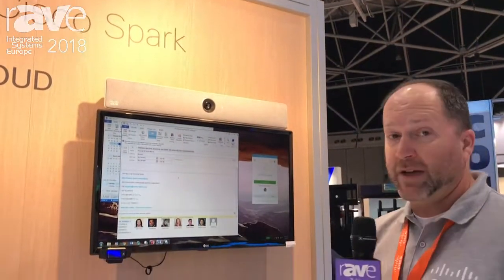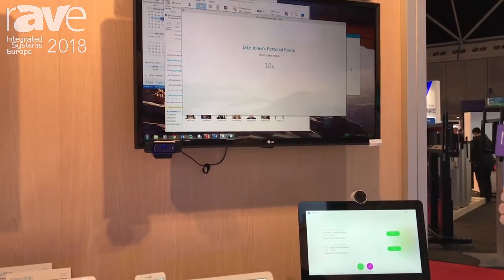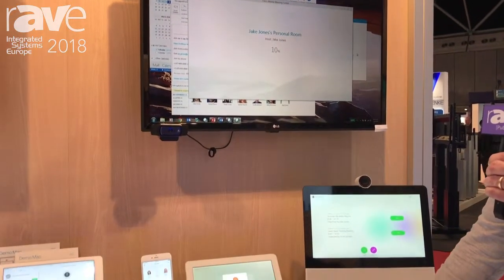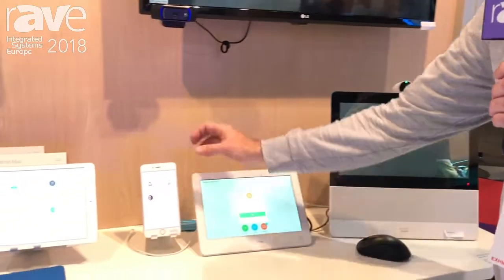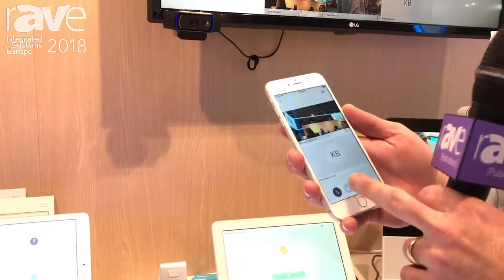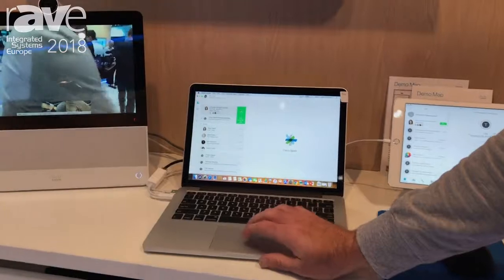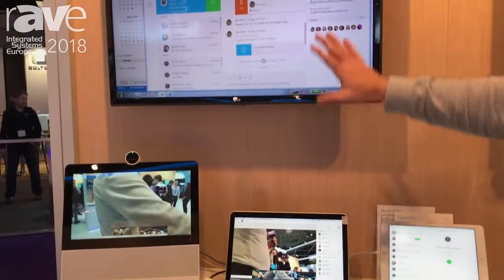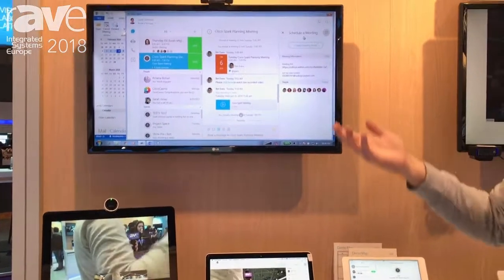ISE 2018: Cisco Demonstrates Cisco Spark Cloud Meeting Services